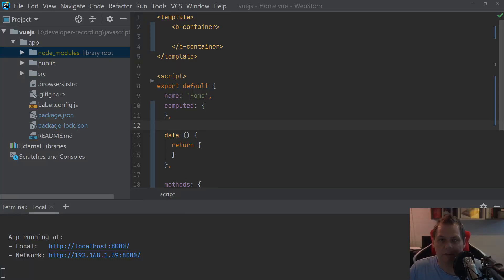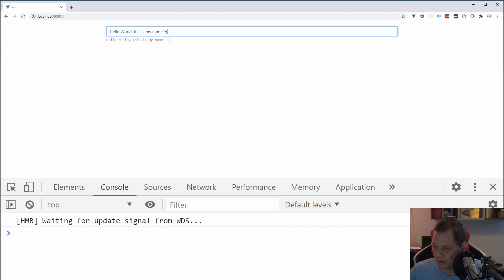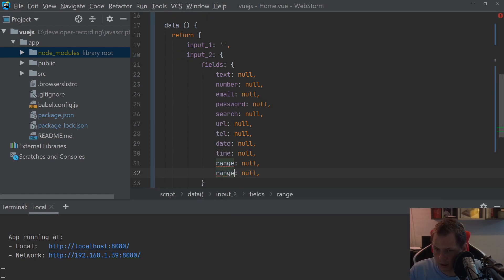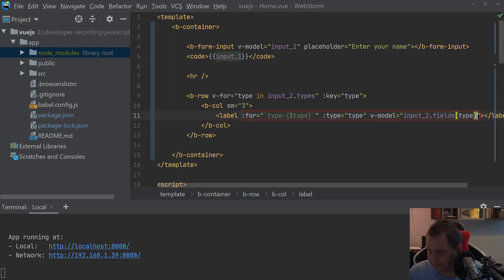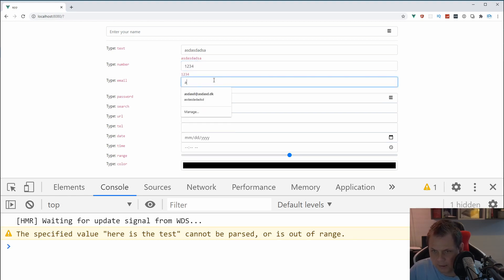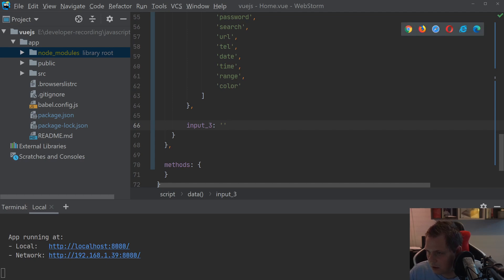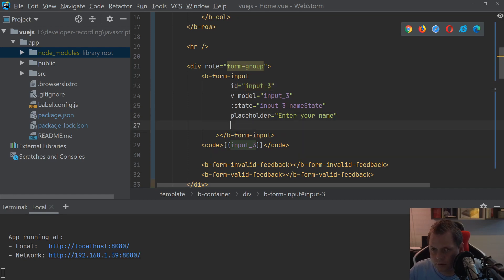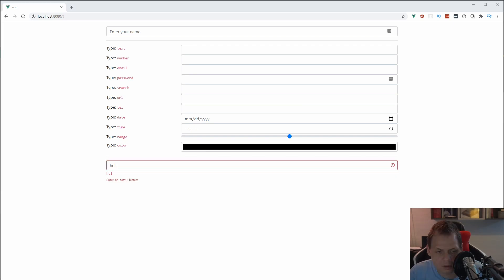Playground with form input in bootstrap-vue for vuejs - bootstrap-vue tutorial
Learn how you are working with form input fields in bootstrap-vue, you can use form input fields to collect data from the client and you can defined witch type of input field you want to use eg. text, color or range i will help you to working with validation in form input for bootstrap-vue